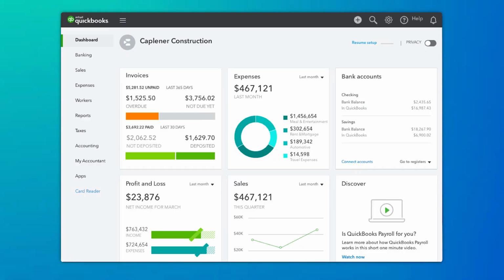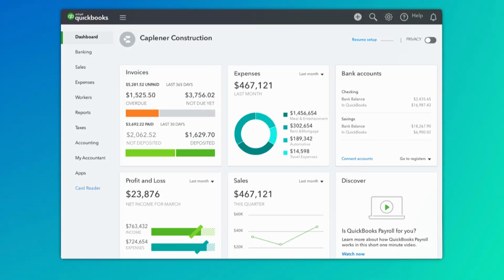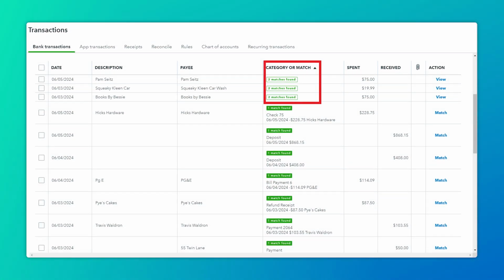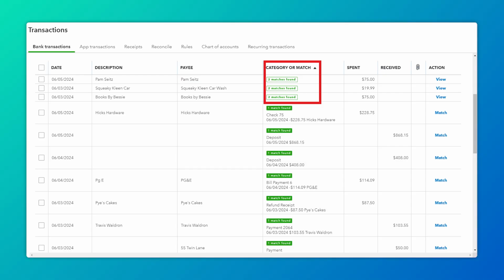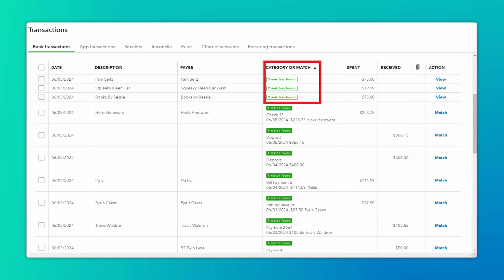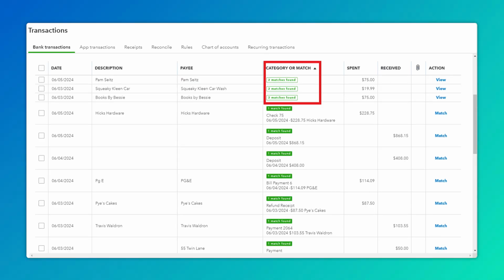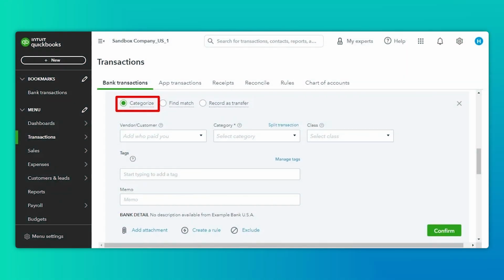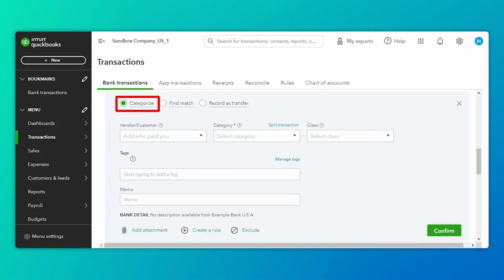NEW! How To Match Bank Transactions In QuickBooks Online (2026)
Struggling to keep your bank feed clean and accurate? In this video, we show you how to match bank transactions in QuickBooks Online step by step. You’ll learn how to review downloaded transactions, match them to existing entries, and avoid common errors that cause duplicates or incorrect balances.